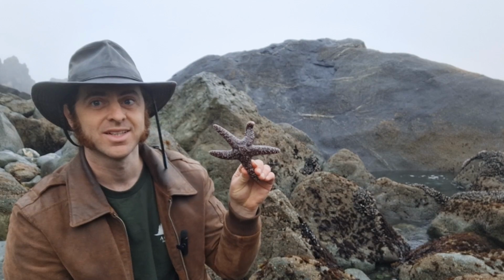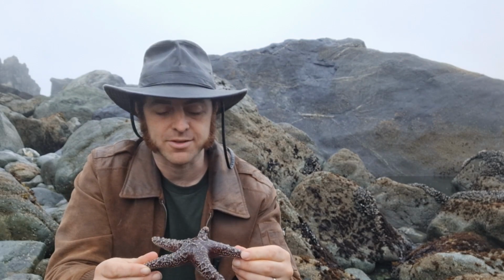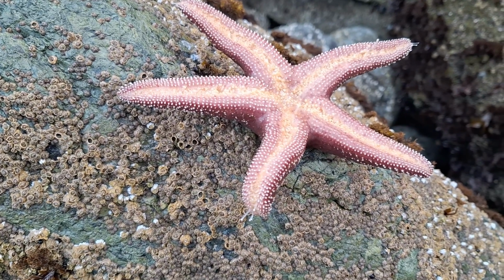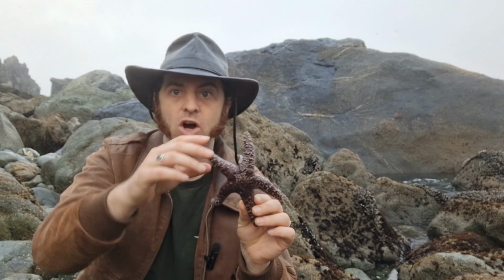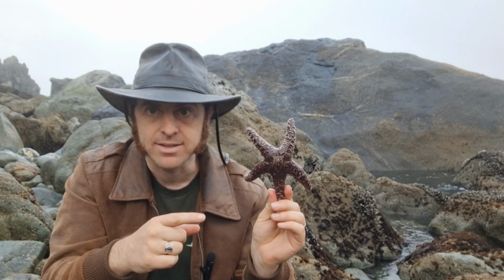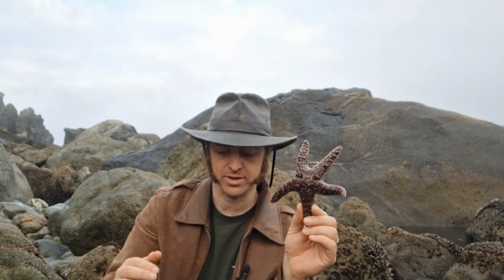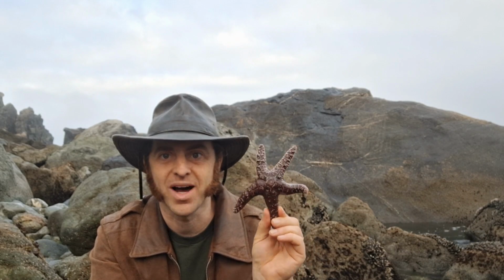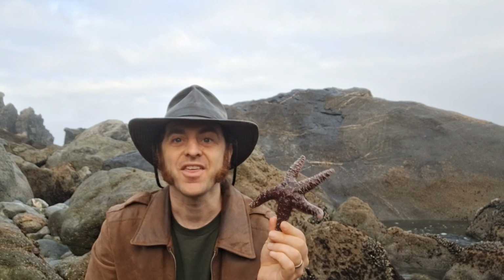Ochre Sea Star: A Star of the Intertidal Zone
Ochre Sea Stars (Pisaster ochraceus) are beautiful animals that play very important roles in the tidepools of the intertidal zone. In this video, I discuss these ecological roles, the sea star wasting disease that is effecting many sea stars, and the difference between "sea star" and "starfish."

Thanks for visiting my channel! If you enjoy the natural world, and would like to see more of what I am up to, here are some ways to connect!

Video edited by Grace Haiman